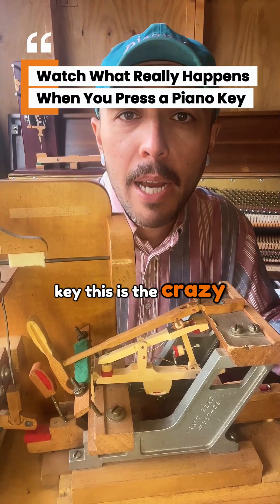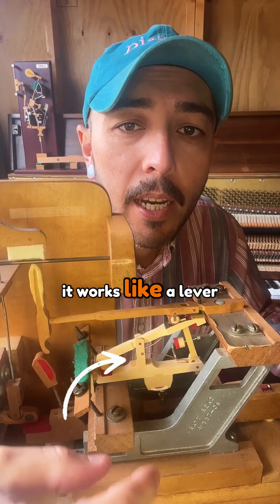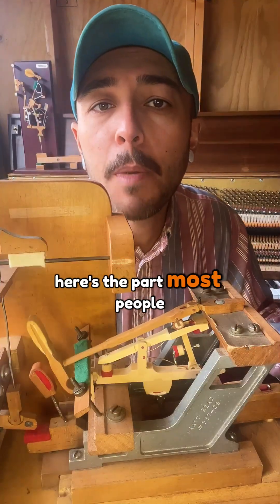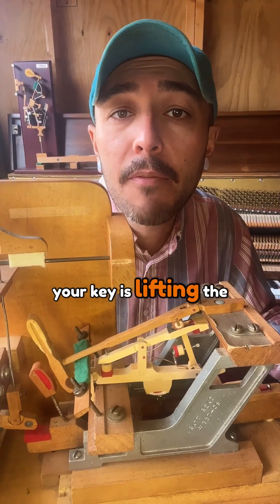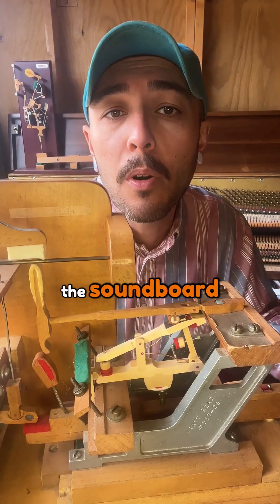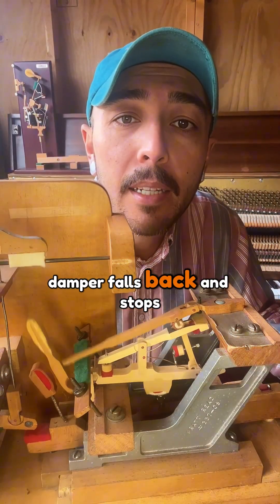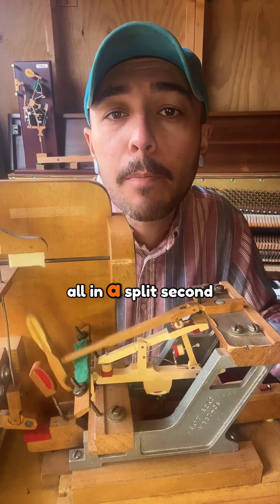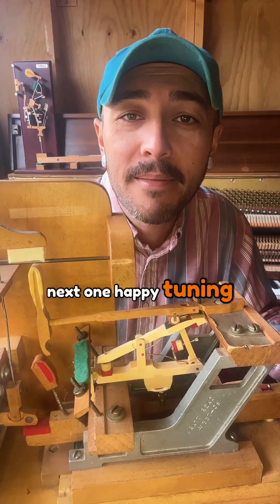Watch What Really Happens When You Press a Piano Key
🎹 𝐖𝐡𝐚𝐭 𝐚𝐜𝐭𝐮𝐚𝐥𝐥𝐲 𝐡𝐚𝐩𝐩𝐞𝐧𝐬 𝐰𝐡𝐞𝐧 𝐲𝐨𝐮 𝐩𝐫𝐞𝐬𝐬 𝐚 𝐩𝐢𝐚𝐧𝐨 𝐤𝐞𝐲?

It’s not just hammer hits string = sound.
It’s a 𝐭𝐢𝐧𝐲 𝐦𝐞𝐜𝐡𝐚𝐧𝐢𝐜𝐚𝐥 𝐜𝐡𝐚𝐢𝐧 𝐫𝐞𝐚𝐜𝐭𝐢𝐨𝐧 → lever → wippen → jack → hammer → strings → 𝐬𝐨𝐮𝐧𝐝𝐛𝐨𝐚𝐫𝐝 𝐚𝐦𝐩𝐥𝐢𝐟𝐢𝐜𝐚𝐭𝐢𝐨𝐧.
A small touch… 𝐚 𝐰𝐡𝐨𝐥𝐞 𝐦𝐞𝐜𝐡𝐚𝐧𝐢𝐜𝐚𝐥 𝐛𝐚𝐥𝐥𝐞𝐭 𝐢𝐧𝐬𝐢𝐝𝐞 𝐭𝐡𝐞 𝐩𝐢𝐚𝐧𝐨.

✨ 𝐖𝐚𝐧𝐭 𝐦𝐨𝐫𝐞 𝐩𝐢𝐚𝐧𝐨 𝐛𝐫𝐞𝐚𝐤𝐝𝐨𝐰𝐧𝐬, 𝐭𝐢𝐩𝐬, 𝐨𝐫 𝐩𝐚𝐫𝐭𝐬?
𝐕𝐢𝐬𝐢𝐭 𝐡𝐨𝐰𝐚𝐫𝐝𝐩𝐢𝐚𝐧𝐨𝐢𝐧𝐝𝐮𝐬𝐭𝐫𝐢𝐞𝐬.𝐜𝐨𝐦